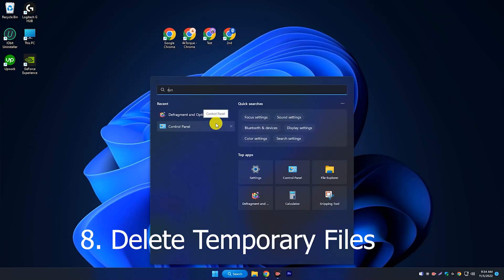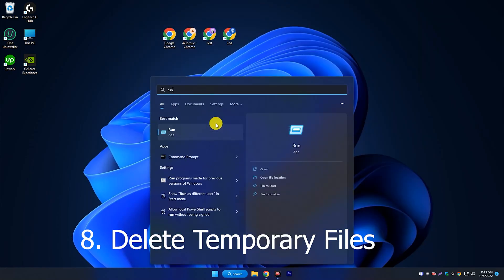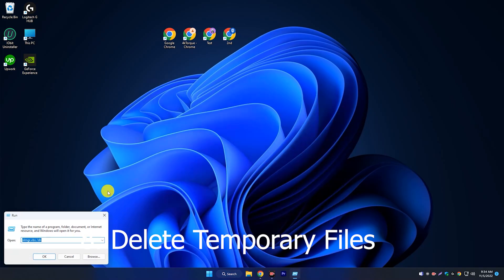15 Ways to Make Windows 11 Faster - 10x Faster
How to Speed Up Windows 11 and Improve Performance. Speed Up Windows 11 with These 15 Easy Steps (2023). We have a number of options that you can try to make Windows 11 faster on your device.

Windows 11 is finally out for general users and has brought along a number of new features. You can easily customize the Start menu, or edit the Taskbar‘s look. There’s also a refreshingly new UI, and a lot more. The performance department has also seen some improvements as Microsoft has improved memory management, disk usage, app prioritization, and several other factors related to CPU and battery performance. But, not all’s well if you have an old laptop running the new Windows version. Hence, there’s a need to optimize Windows 11.